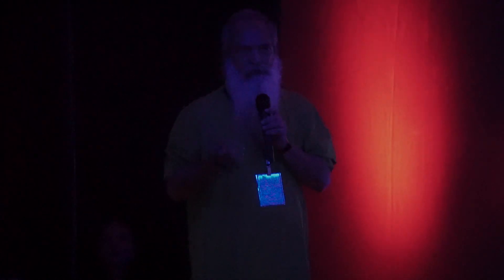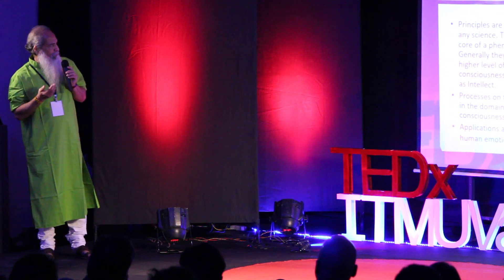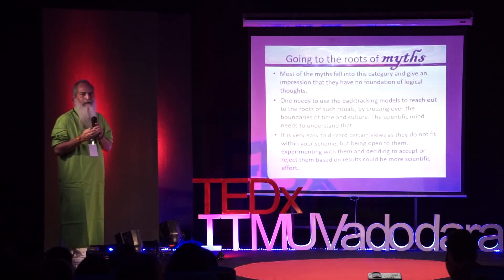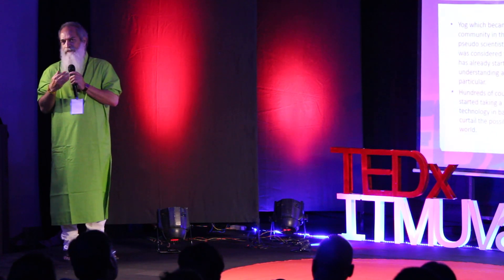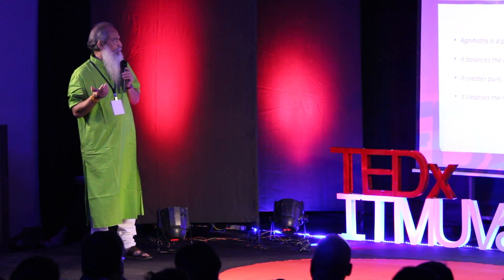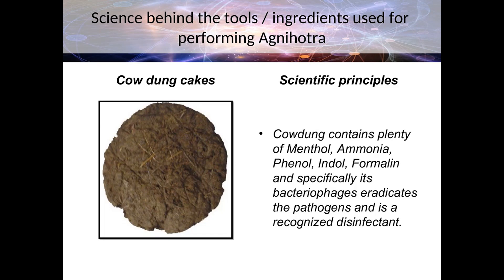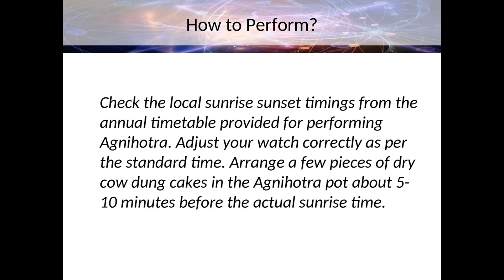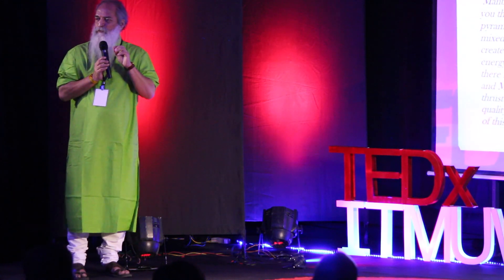The science behind the myths | Ajit Telang | TEDxITMUVadodara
NOTE FROM TED: Please do not look to this talk for medical advice. We've flagged this talk, which was filmed at a TEDx event, because it appears to fall outside TEDx's curatorial guidelines. The sweeping claims made in this talk regarding Agnihotra and human health only represent the views and experiences of the speaker and are not corroborated by scientific evidence. TEDx events are independently organized by volunteers. The guidelines we give TEDx organizers are described in more detail

There are many norms and practices which are being followed around and are being passed on from generations to generations. What we are trying to explain that not everything that is done in the procession is done as a mythological perspective but canals be done because it has certain scientific norms related to it or meanings that were also implemented before but are used now in mythological sense. They can sometimes be connected to each other by scientific means or even scientific means which lead to mythological beliefs, and we need to address this so that there is no kind of ill-belief in the peoples’ minds.People to believe the told beliefs in a scientific manner, and not in a mythological manner that they might have been following. Reiki Practitioner This talk was given at a TEDx event using the TED conference format but independently organized by a local community.